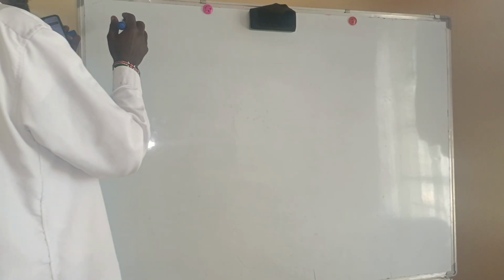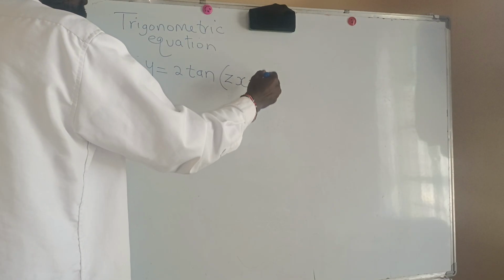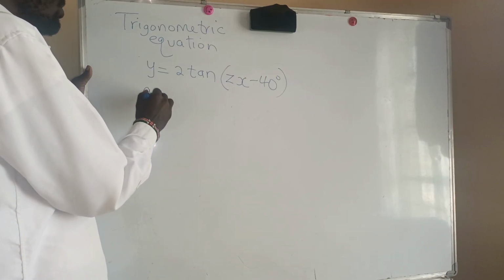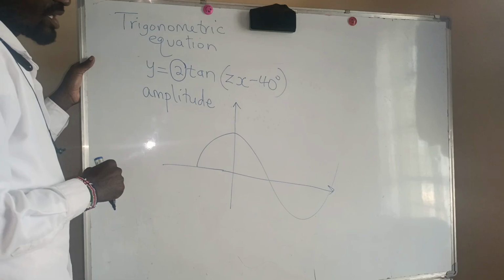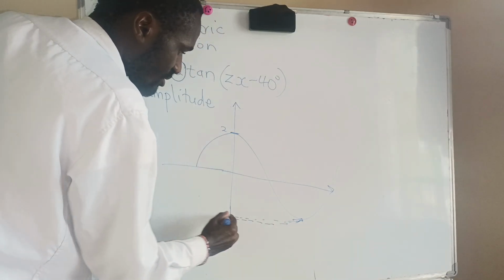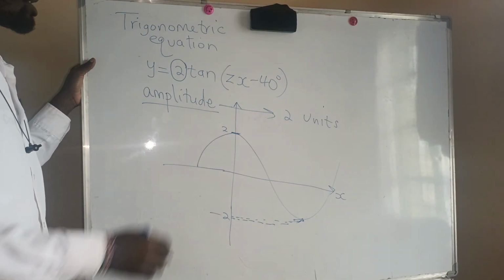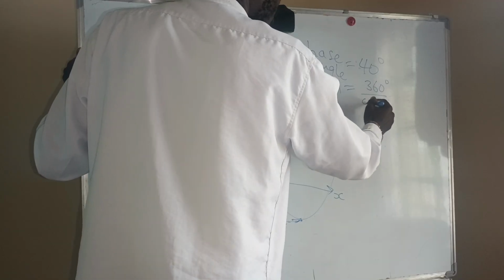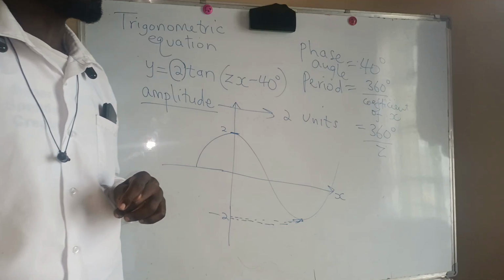Trigonometric curves - amplitude, period and phase angle